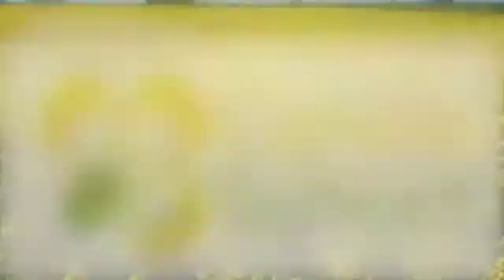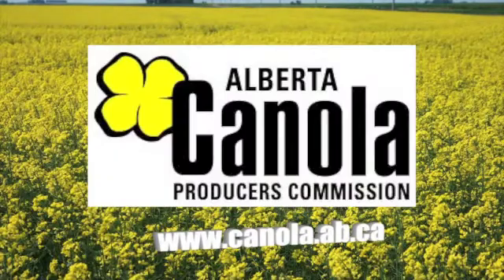Canola School - What Happened to Canola in 2012?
Clint Jurke of the Canola Council of Canada looks back at some of the factors that took a bite out of canola yields in 2012.